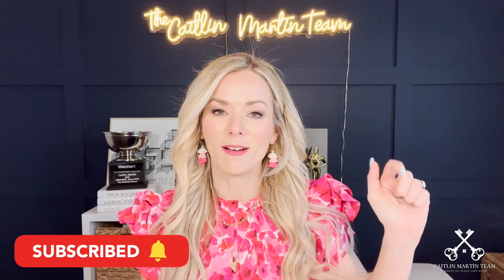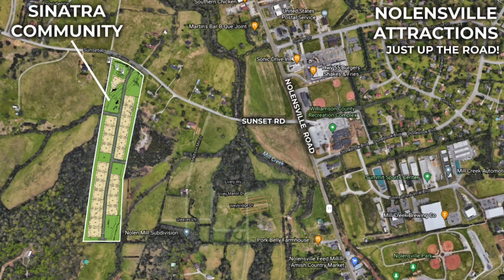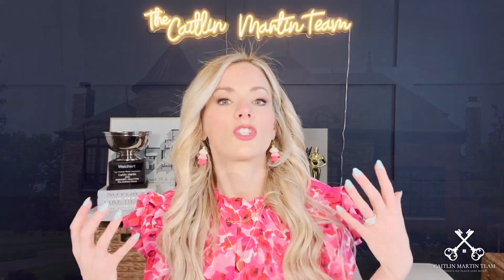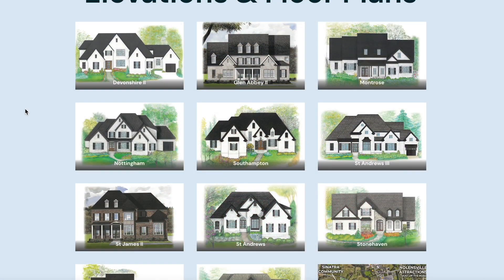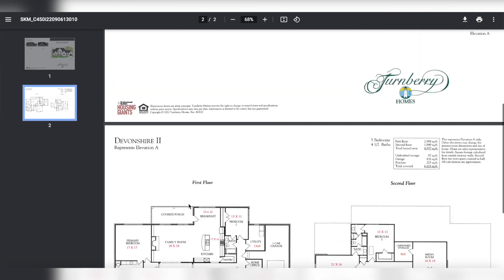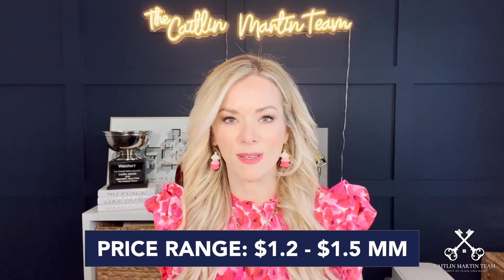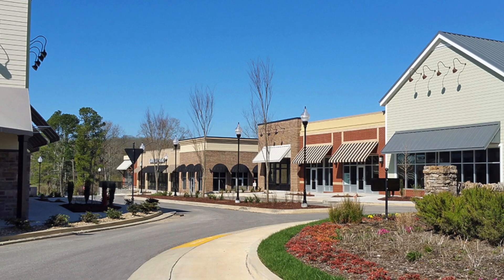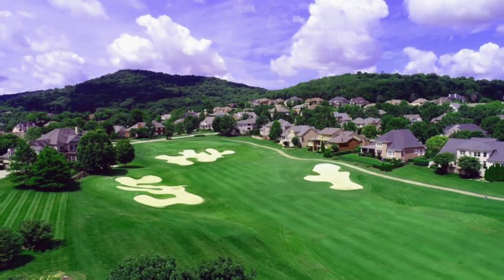SINATRA NEIGHBORHOOD | NEW *LUXURY* NEIGHBORHOOD IN NOLENSVILLE, TN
Are you looking for new construction in Nolensville, TN with larger lots? If so, the new Sinatra neighborhood might be a fit for you! The new Sinatra neighborhood by Turnberry Homes is a small community but all lots back to trees, so each lot offers privacy. Speaking of lots, one of the selling features of Sinatra is the lots sizes. In Williamson County, the majority of neighborhoods offer lots around 0.25 acres, but all Sinatra lots are very close to being a half acre. Some are just shy of half an acre with others being just slightly over half an acre. To learn more about the Sinatra neighborhood, check out today's video!

00:00 Introduction
01:23 Builder Information & Location
03:39 Floorplans
04:49 Pricing
05:56 Amenities
07:41 Schools
07:53 Lot Sizes
09:06 Recap

➡️ RELOCATING TO NASHVILLE?

Did you enjoy this video or find it helpful?

My name is Caitlin and I’m a REALTOR® in Nashville, Tennessee. I specialize in helping out of state newcomers find their new happy haven in Nashville. As a transplant myself, I totally understand the stresses that come along with trying to find a new home in a new city. That’s why I love to come along beside transplants and help guide them through finding the perfect fit for them. When I’m “off the clock” I love spending time with my husband and three dogs, sitting on the back porch listening to music and enjoying a good glass of red wine. I love college football [GO VOLS!], finding ways to lift others up and watching reruns of The Office or Friends. [Don’t be surprised if you hear a Friends reference from me - I’m pretty sure there is one for almost everything in life!]

Caitlin Martin, CSA, ePRO, PSA, RENE, REALTOR®
Weichert, Realtors | The Andrews Group